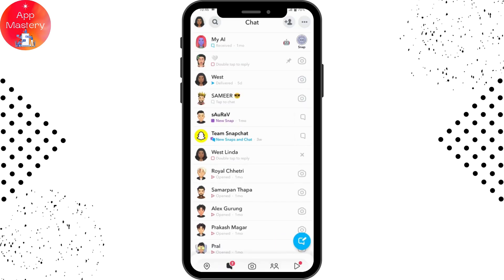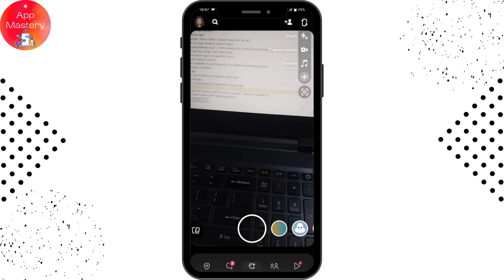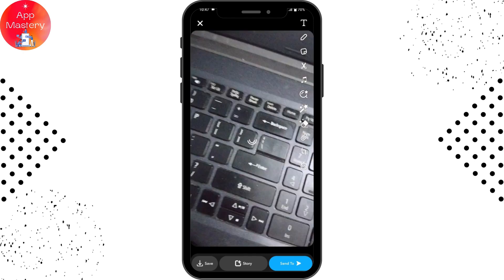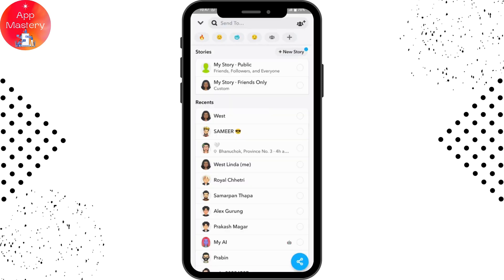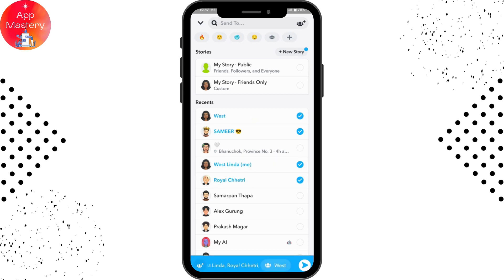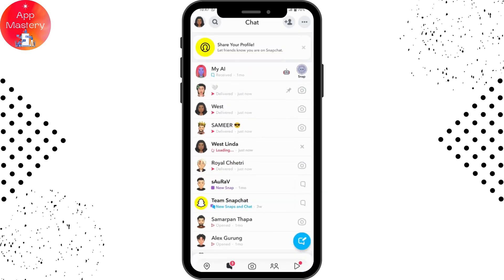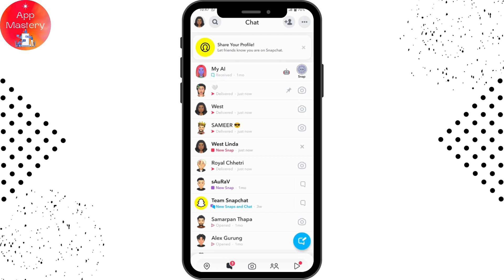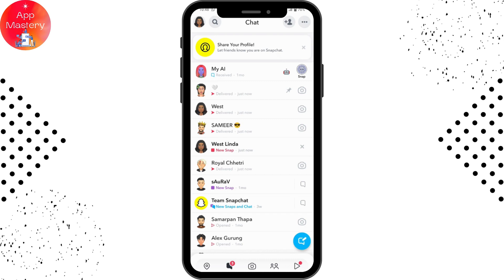How To Create Streak On Snapchat App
Elevate your Snapchat game with our tutorial on how to create and maintain streaks on the Snapchat app! At App Mastery, we guide you through the process of starting and nurturing streaks, keeping the excitement alive in your Snapchat interactions. Learn the tricks to make your snaps count and establish enduring streaks with your friends. Boost your Snapchat experience with our expert tips!